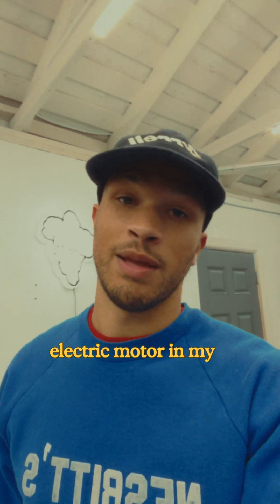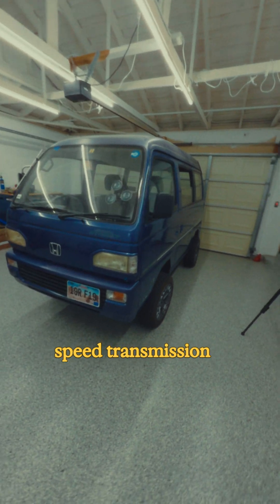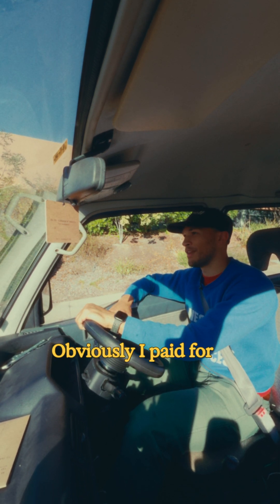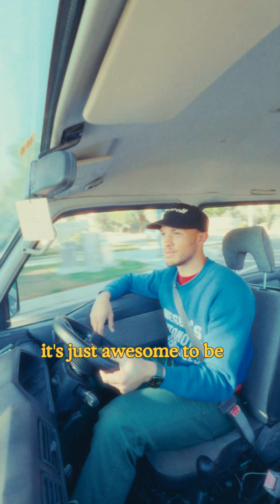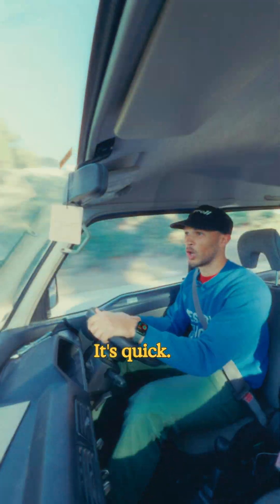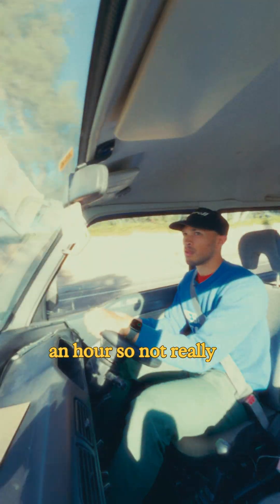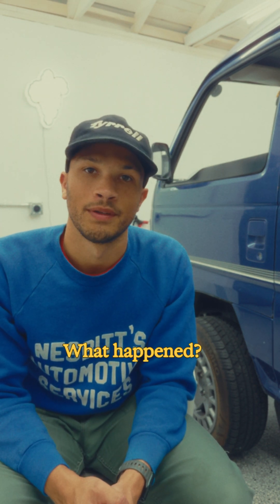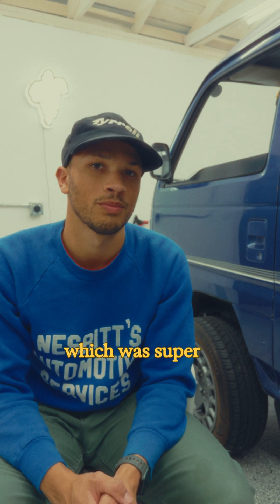I put an Electric Motor in my Kei Van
A year ago I put an Electric motor in my Honda Acty Kei Van, I documented the whole process, uploaded a few videos, and then vanished. The hard drive that had all the footage of the build broke, and I lost all my footage.

But the van is still here and there's a lot to talk about, and finish.